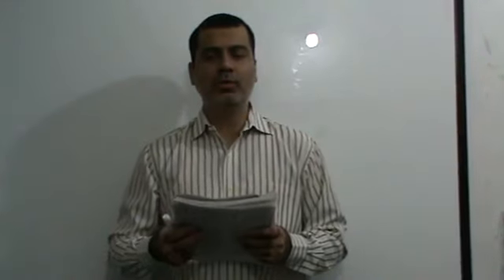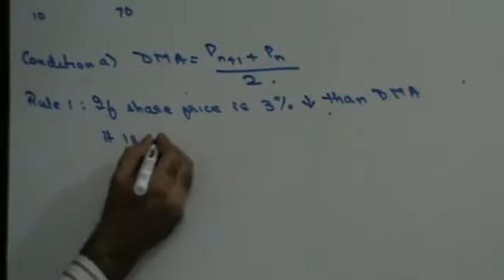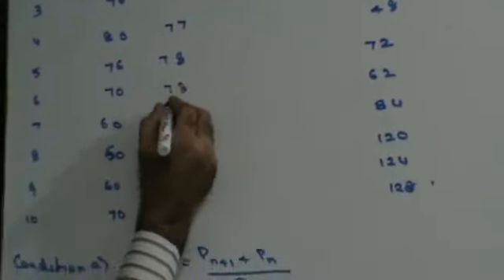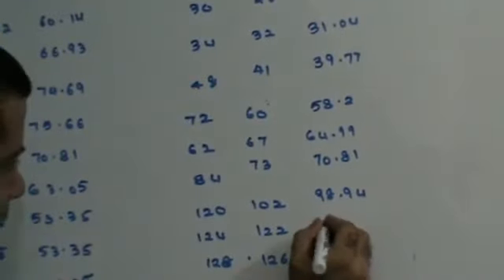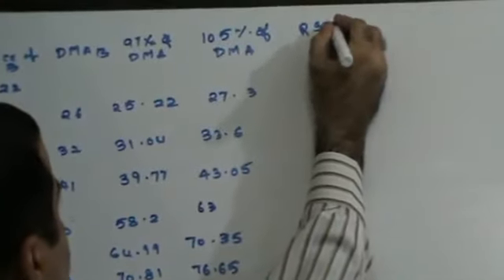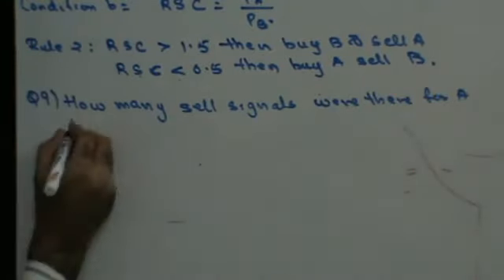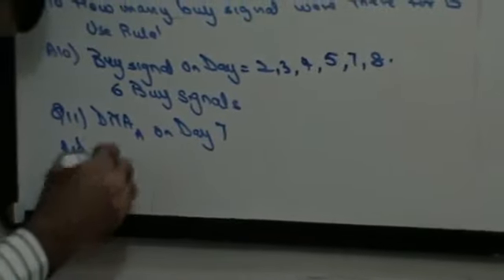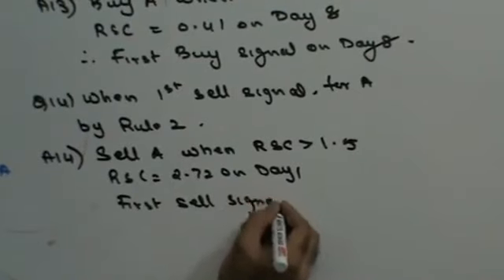cmat logic di 55